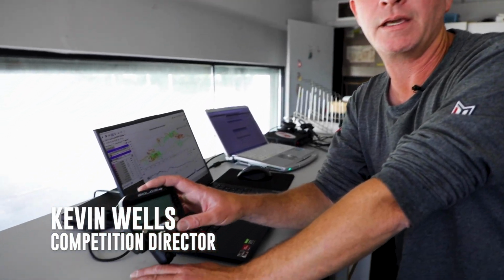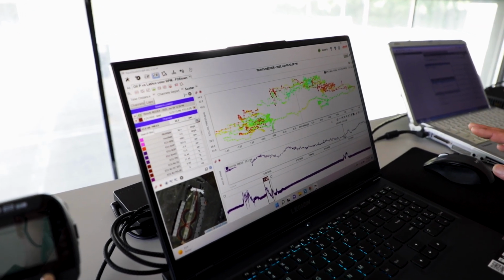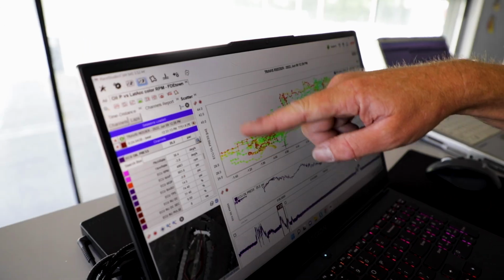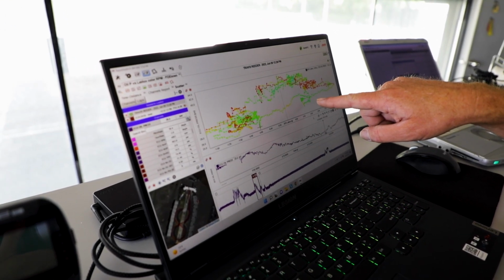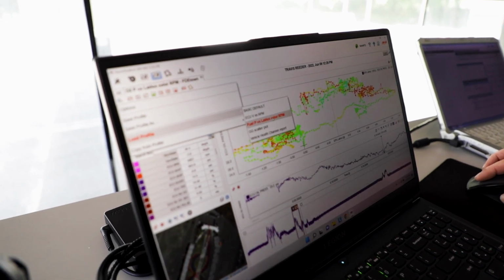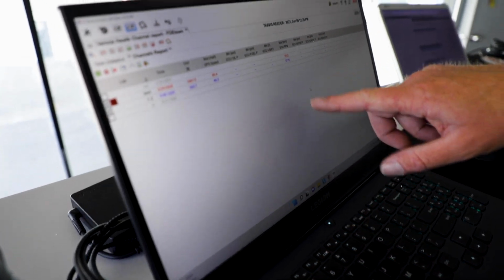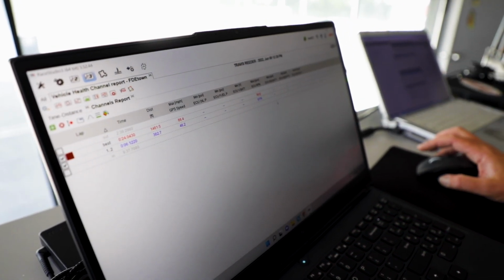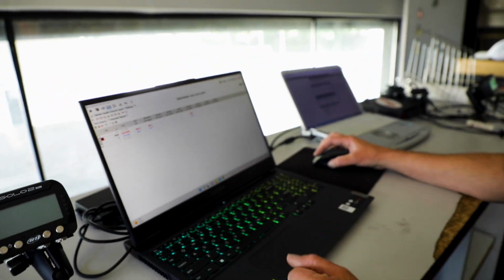Vehicle Data Collection in Formula DRIFT with Kevin Wells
Presented by @unoh_edu

Learn how teams use data to improve their performance with technical director, Kevin Wells. Interested in a career in the Motorsports industry?  to learn more!